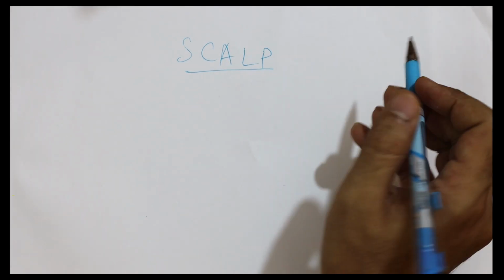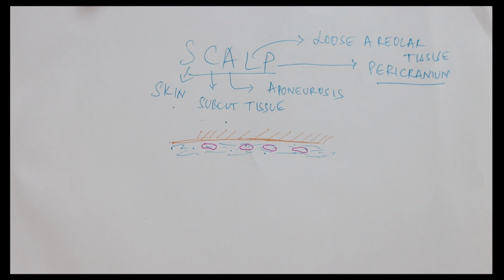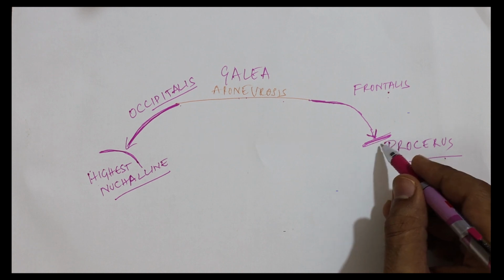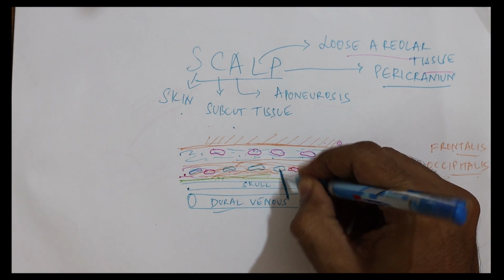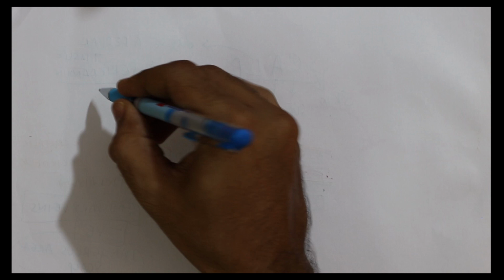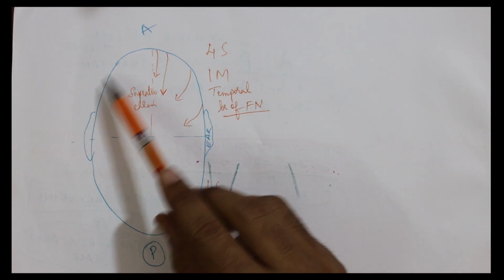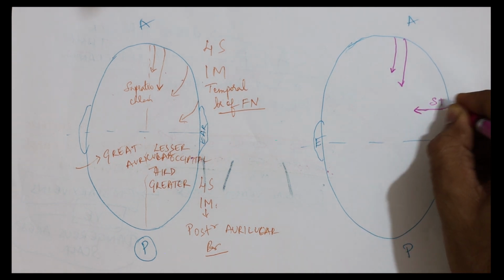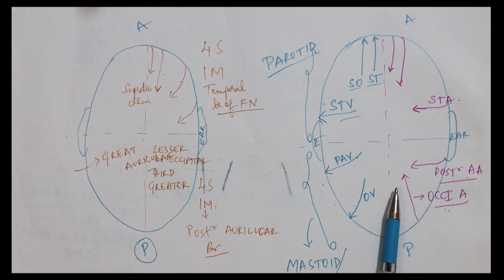Scalp: Basic features, Neurovascular supply and lymphatic drainage || Bit of Anatomy || Dr Ashok K R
In this video I have explained the basic features of various layers of scalp, nerve supply (motor and sensory), vascular supply (arteries and veins) and lymphatic drainage.